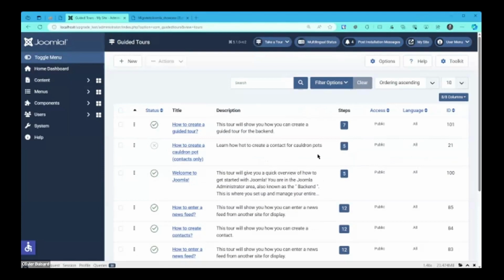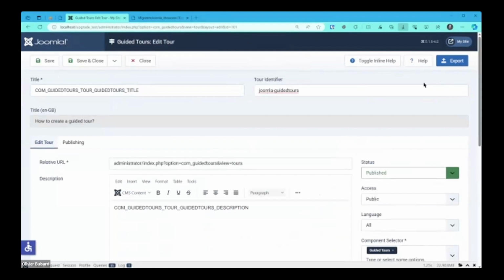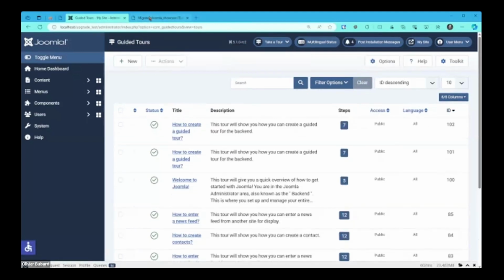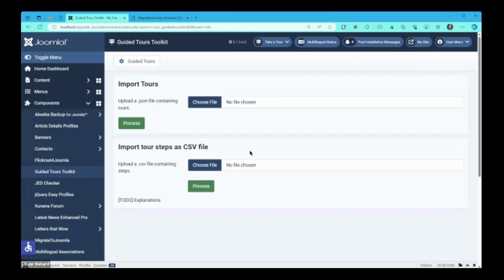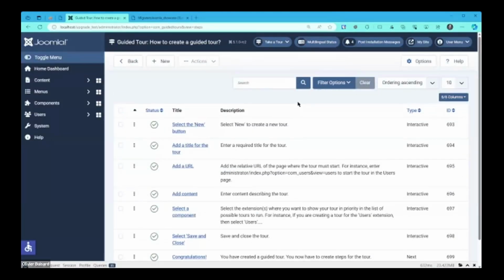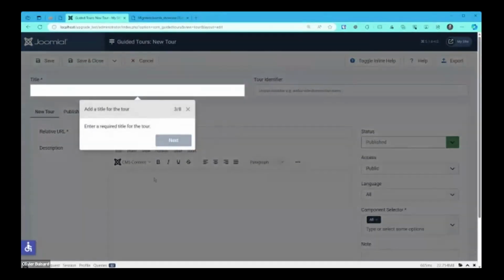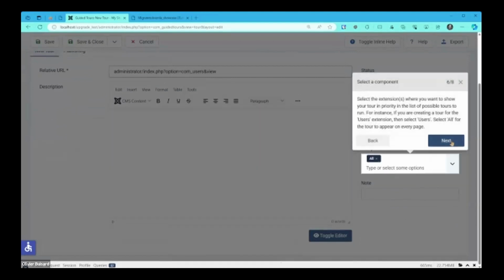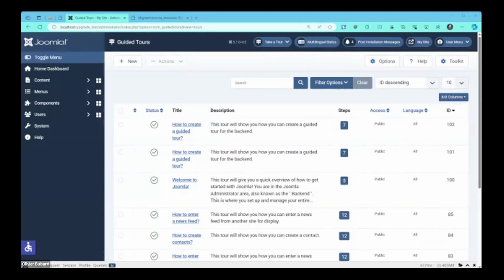Preview - Spotlight on two upcoming Joomla official tools - Olivier Buisard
Several exciting projects are currently underway in the Joomla community. Here's your chance to get an early look and contribute:

- A **migration tool** is being developed to facilitate seamless transitions from Wordpress to Joomla.
- The **Guided Tours** package is being refined to enable easy sharing of tours across your client base.